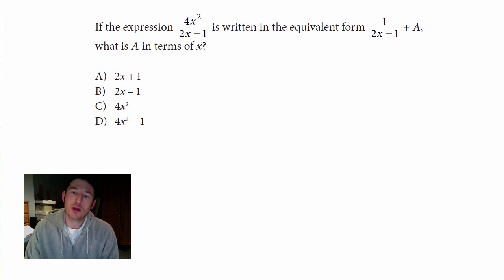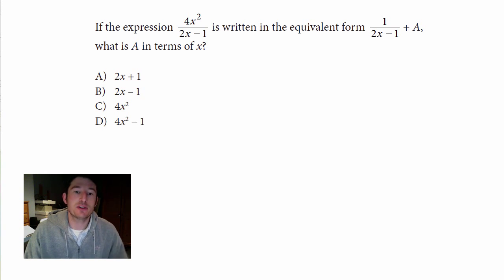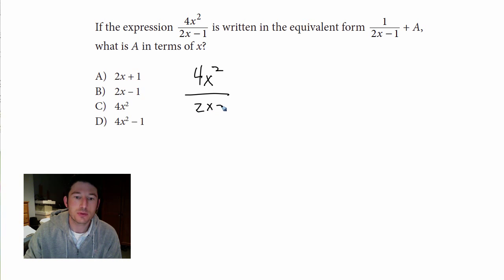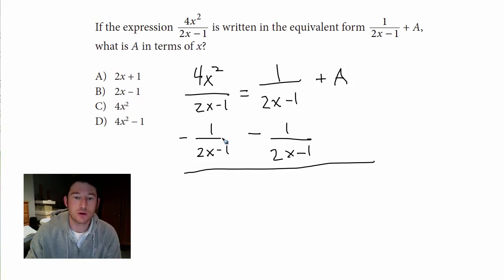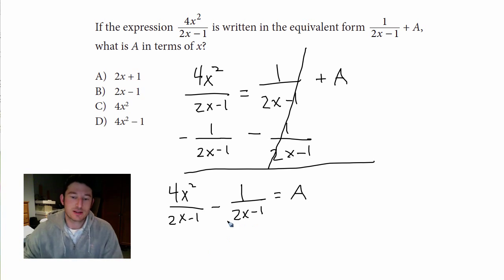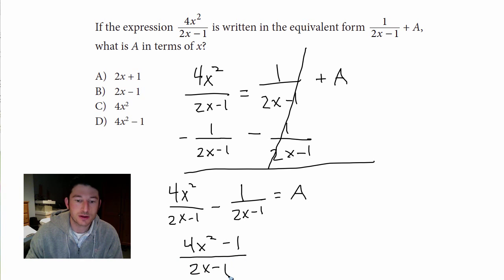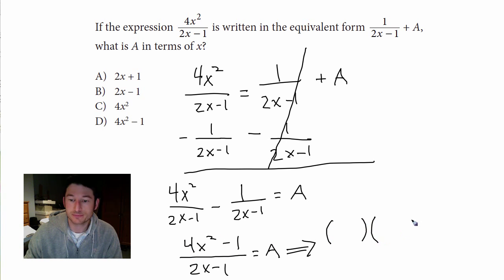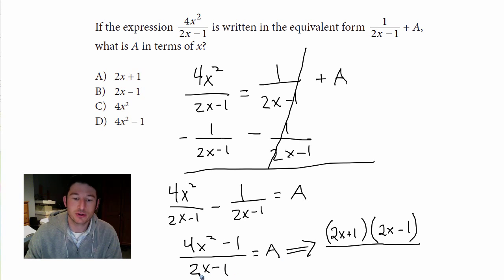The New SAT - Question #13 - Passport to Advanced Mathematics